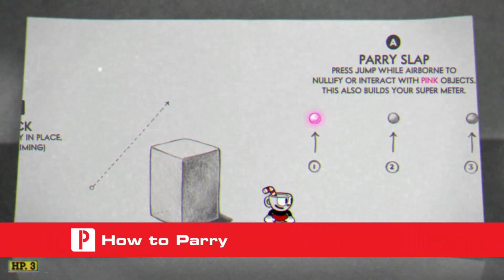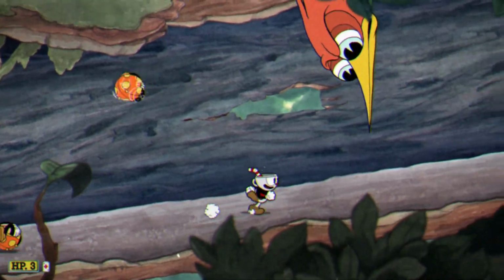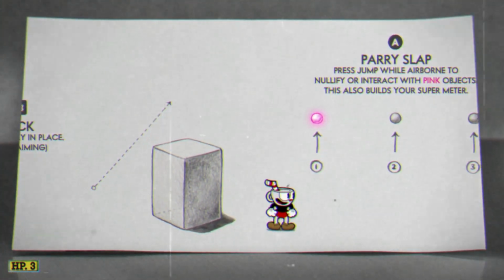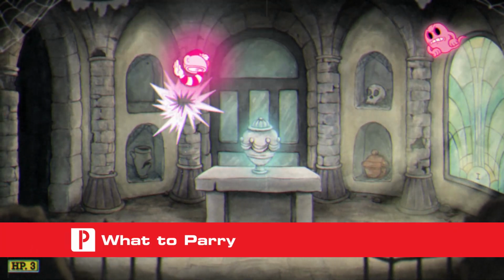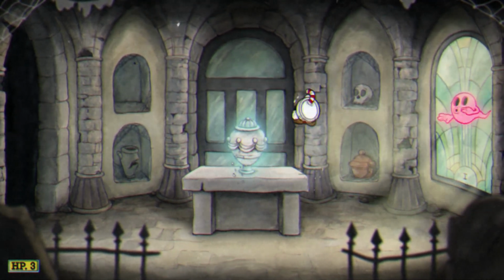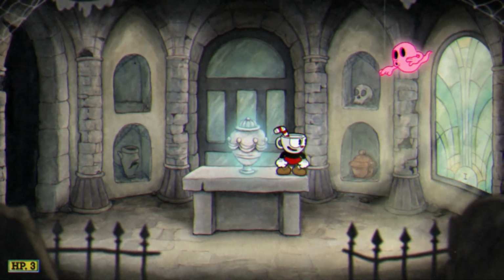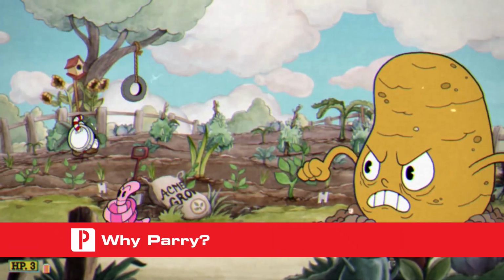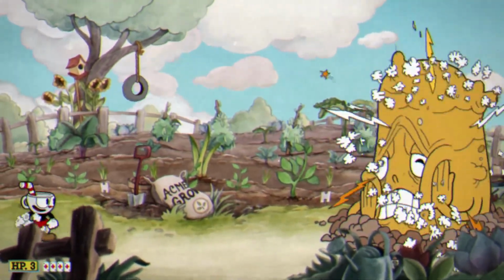Cuphead - How to Parry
We take a look at the Cuphead controls and teach you how to parry.

There are a lot of various techniques in Cuphead, but one that seems to have the masses perplexed is the parry. This video covers the Cuphead parry to give you an idea of how it works, when you should be using it and the best way to use it. In addition to the parry, we’ll also take a look at the Cuphead controls and provide a quick rundown so you can jump straight into the game this weekend. So let’s get right to it and dive into the Cuphead parry, followed by the controls.